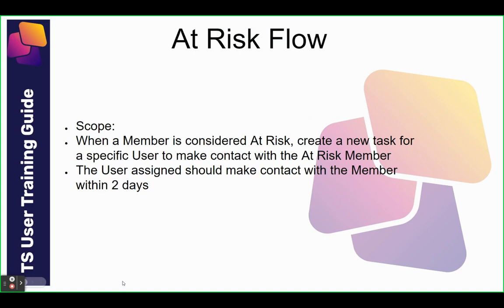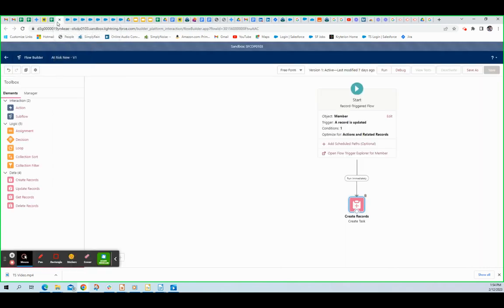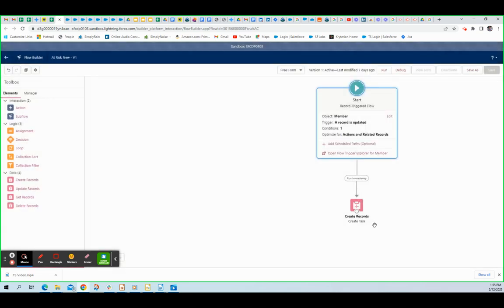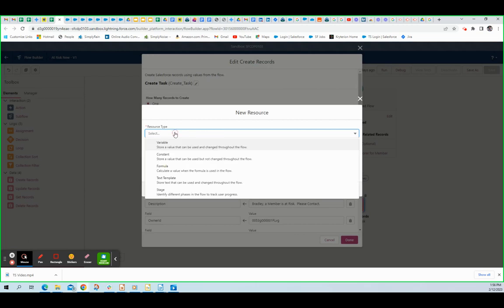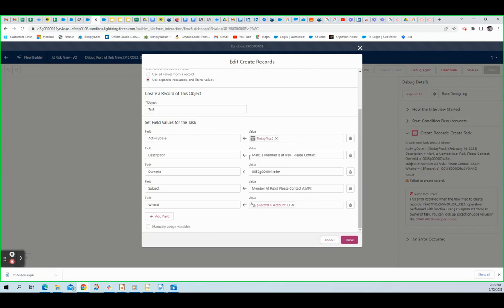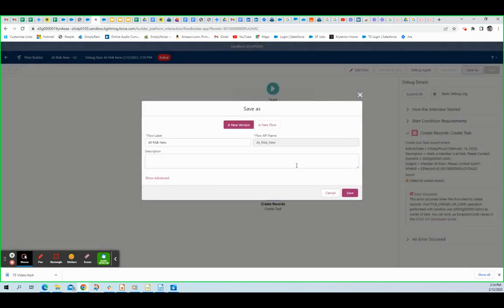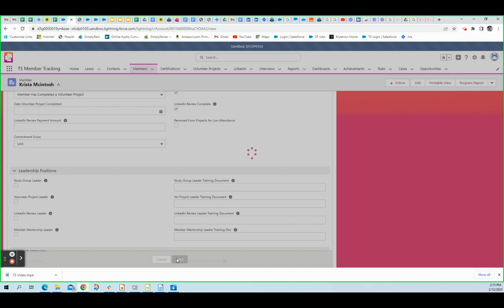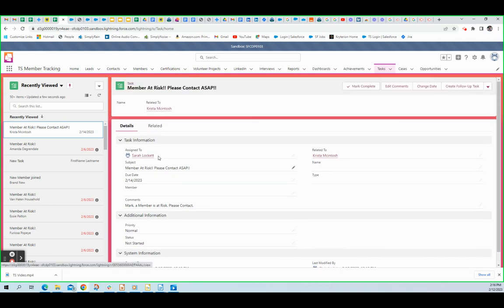At Risk Flow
Salesforce flow demonstrating a basic Create Record element usage